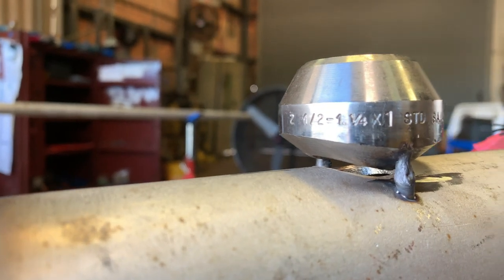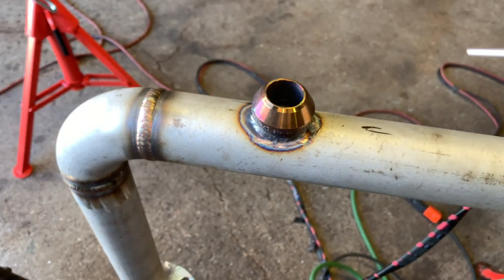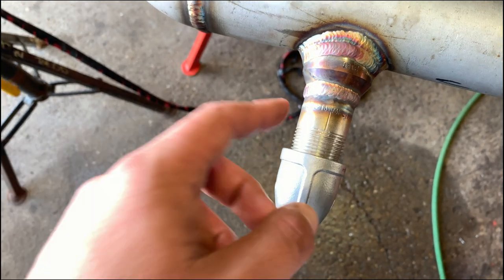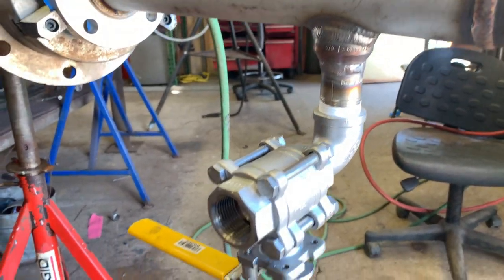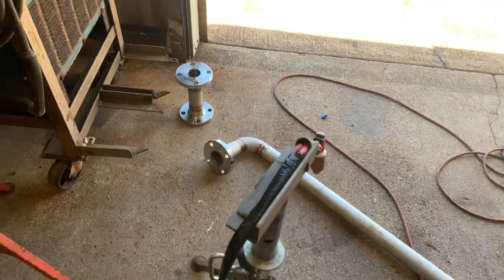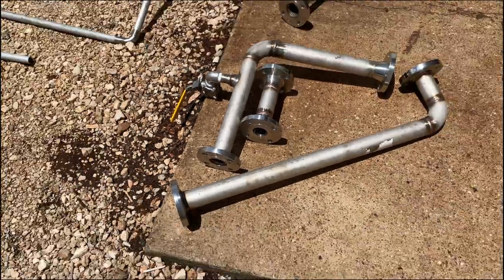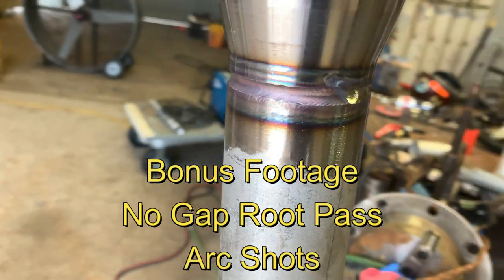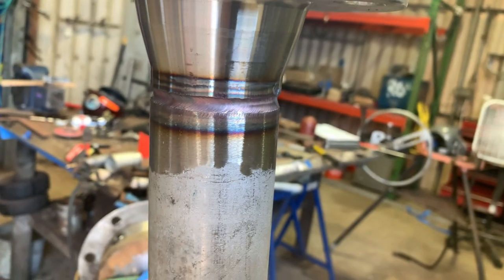Welding and Fabricating 316L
This sums up the revision on our Condensate line. Even though there wasn’t much description or detail going on, I hope you guys saw a couple things y’all can use in your craft (or perhaps stay away from lol). Check out my positioning, the tools I use, and witness how 1 person can do both fit and weld. God bless y’all and stay posted for future videos. Any feedback wether good or bad is always encouraged and welcomed. Thank you guys for viewing. ☮️